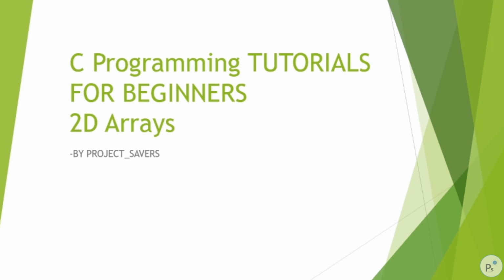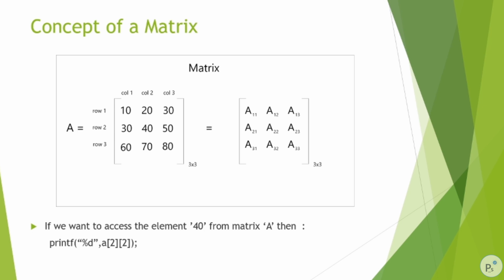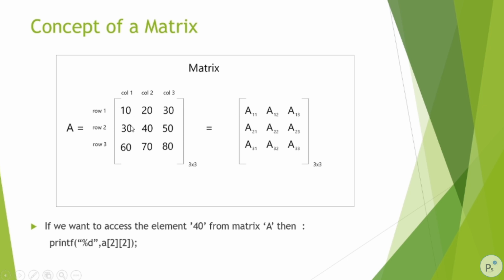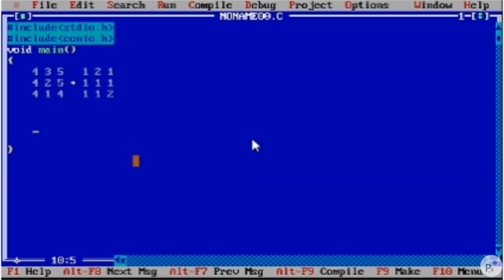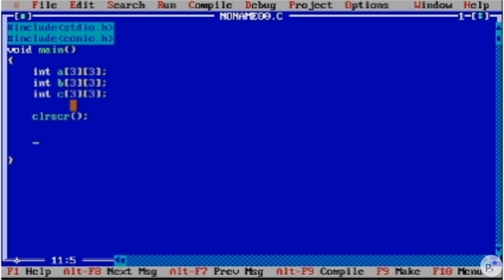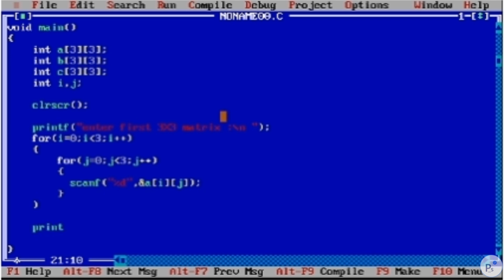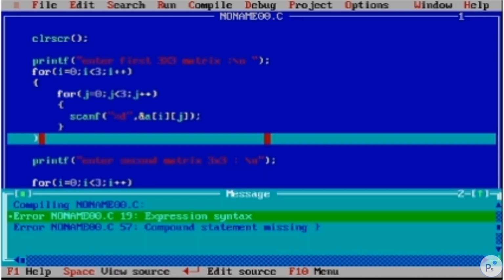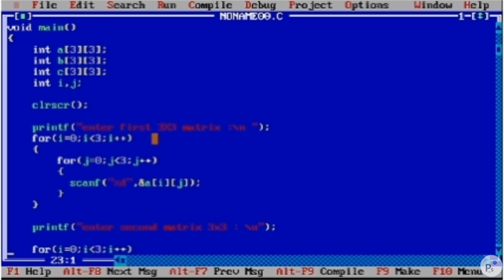C Programming Tutorials For Beginners - 2D Arrays in C Part 1